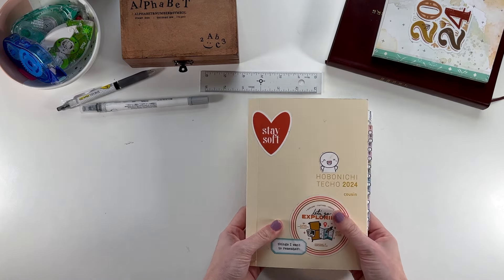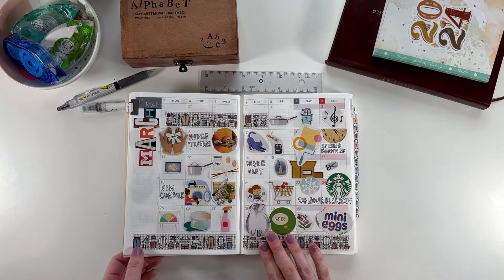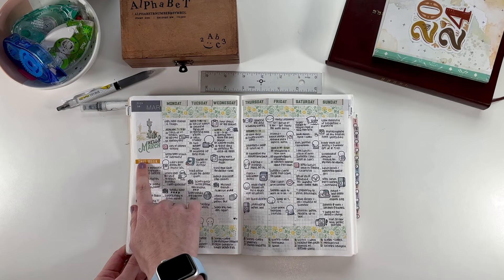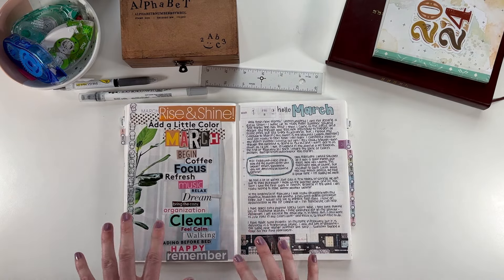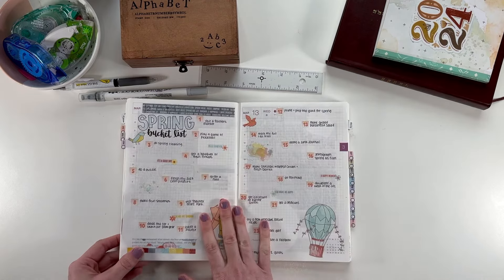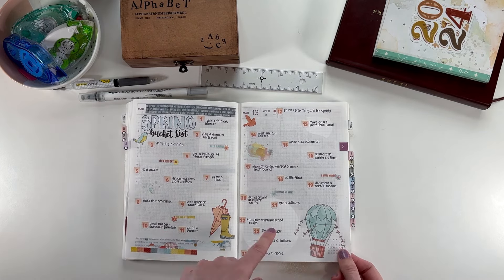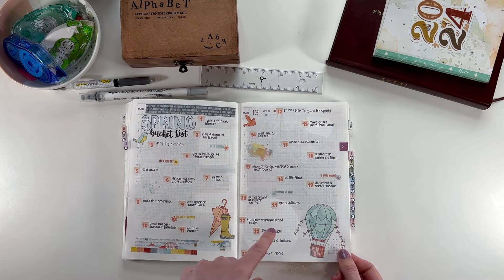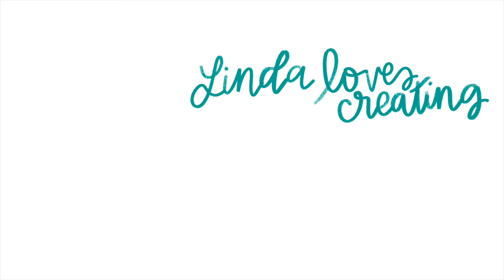Hobonichi Cousin // March 2024 flip through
And that's a wrap on March 2024! This year, I am using my hobonichi cousin purely for reflection/memory keeping and not at all as a planner. In this video I share my monthly page, weekly pages, daily pages and more from March.

Rachelle in Theory: ​⁠@RachelleinTheory
Lindsey Scribbles: ​⁠@lindseyscribbles
The Coffee Monsterz Co: ​⁠@TheCoffeeMonsterzCo

Most common supplies:
Hobonichi Cousin english edition
Sarasa Mark On 0.5
Staz-on black ink
Alphabet stamps
Tombow Fudensuke
Zebra Mildliner
Writech brush pens (I have the vintage set)
Zig dot marker
kraft sticky notes
SELPHY square